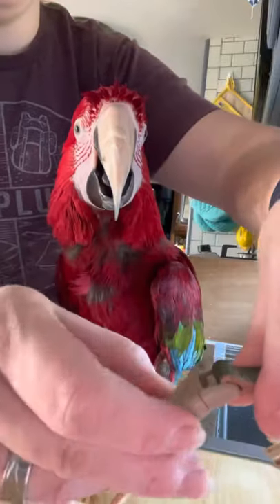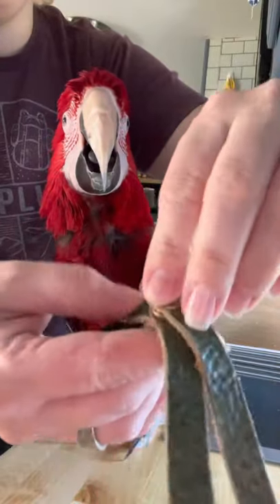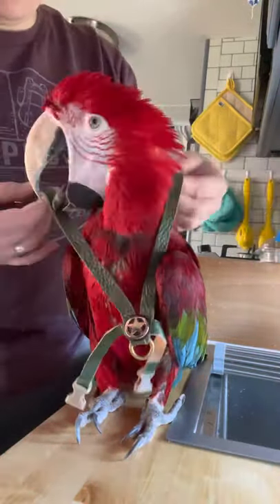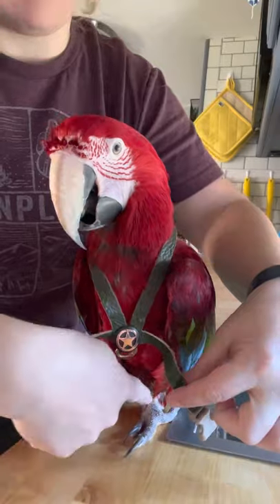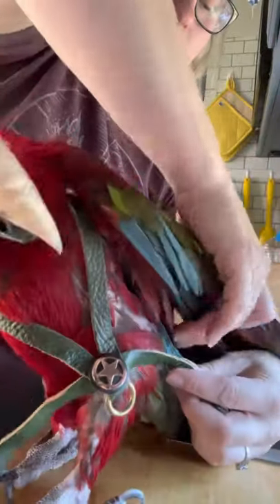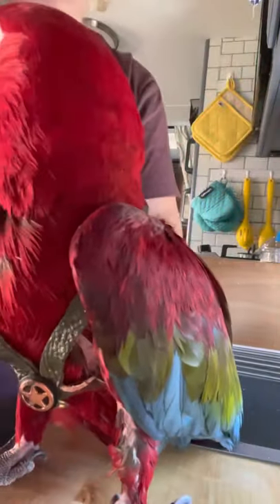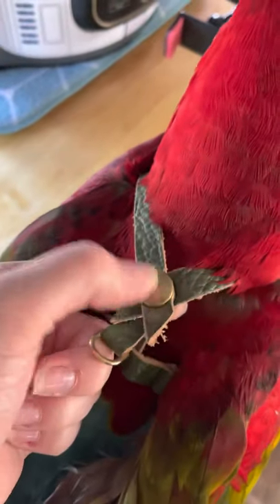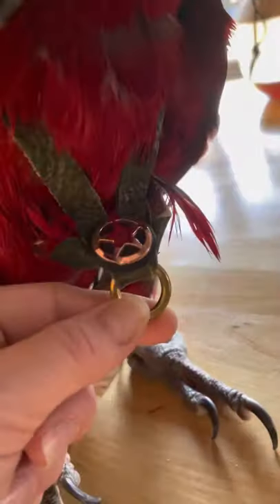Putting My Parrots Harness On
We love our Leathers4Harnesses for the parrots! Like the video shows, they’re really easy to put on, and are very customizable!

💚Want to Stay Up to Date on What We're Doing Right Now??💚

We are Fred and Liz Comai. We are best friends who have been married since 2009, and have been camping together for just as long. We started as simple weekend-warriors, camping with just our 2 dogs on the weekends. Now we are full-time RVers with a cat, 2 dogs, 3 ferrets, and 3 parrots, living in our 27 foot Travel Trailer. We love adventure, and we love our pets!
We want to show YOU how to Live Life with Your Pets!